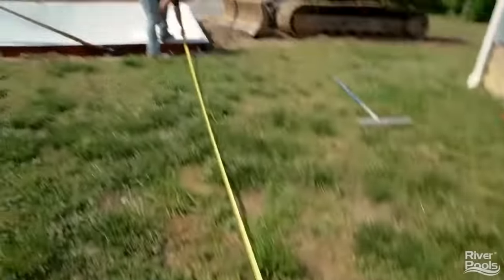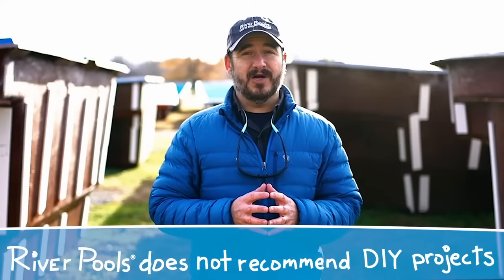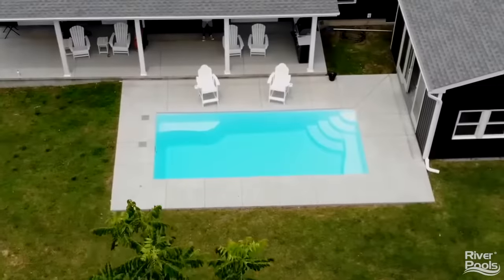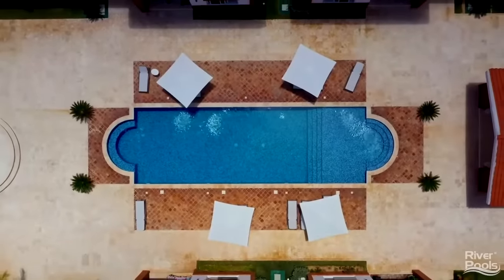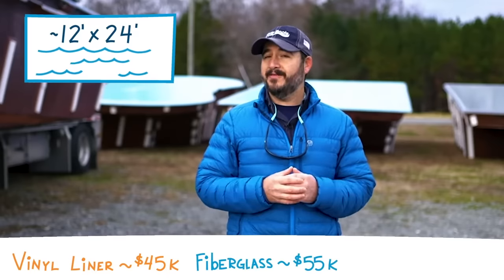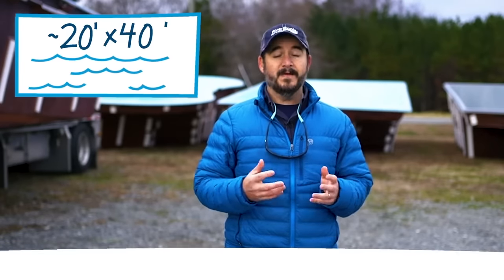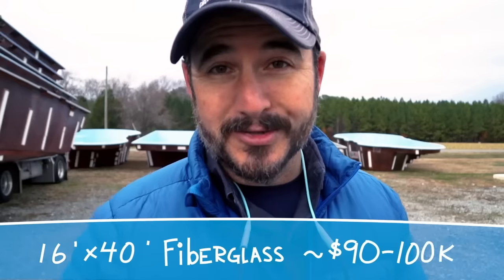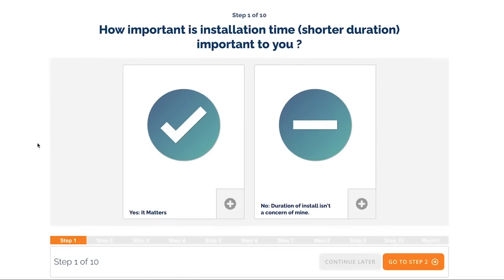A Guide to Inground Swimming Pool Size, Costs, and Prices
Are you looking for a guide to inground swimming pool size, costs, and prices? Are you wondering what type of pool you could get for $50,000, $75,000, or a $100,000? Are you wondering how much pools cost by size? This video will give you a general understanding of pool sizes and pricing, and answer common questions like...

How much pool could I get for $50,000?
How much pool could I get for $75,000?
How much pool could I get for $100,000?
What type of pool could I get for $50,000?
What type of pool could I get for $75,000?
What type of pool could I get for $100,000?
How much does a 12x24 foot pool cost?
How much does a 15x30 foot pool cost?
How much does a 16x32 foot pool cost?
How much does a 20x40 foot pool cost?
What is the starting cost for a vinyl liner pool?
What is the starting cost for a fiberglass pool?
What is the starting cost for a concrete pool?

00:00 Intro
01:00 Who has specific price info?
01:24 $50,000 budget
02:00 $75,000 budget
02:26 $100,000 budget
02:57 Base Package Cost by Pool Size
03:27 12.24' pool - Starting Cost
03:38 15x30' pool - Starting Cost
03:52 16x32' pool - Starting Cost
04:05 20x40' pool - Starting Cost
04:18 20x40' fiberglass pool?
04:40 16x40' fiberglass pool - Starting Cost

Pinterest: River Fiberglass In-Ground Pools

River Pools® is a division of Thursday Pools, LLC. River Pools fiberglass pools are only installed by independent installers.